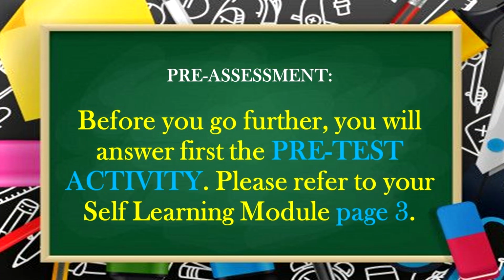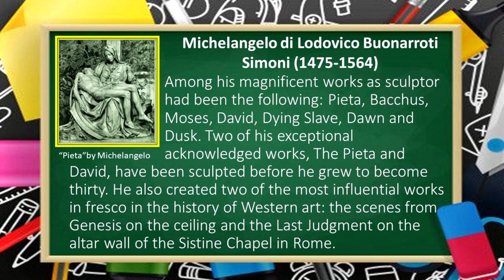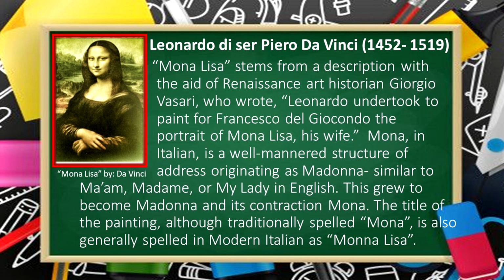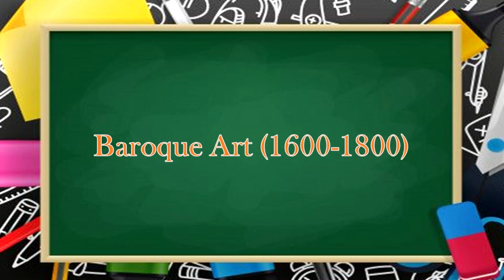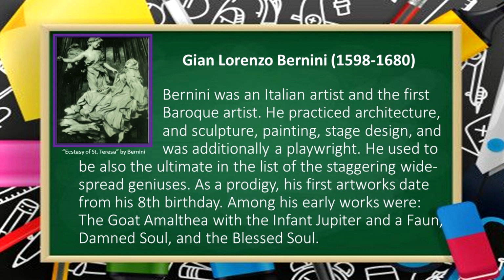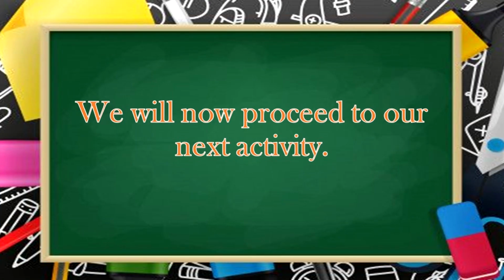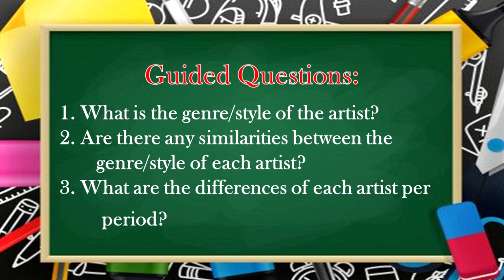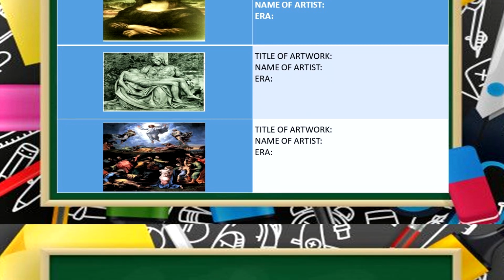GRADE 9 ARTS: MODULE 2 (2nd Quarter) ARTIST AND ARTWORKS OF THE RENAISSANCE AND BAROQUE PERIOD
GRADE 9 ARTS VIDEO LESSONS 2ND Quarter
DIVISION OF LANAO DEL NORTE
Self-Learning Module Reference: Division of Iligan City
Teacher Demonstrator: ARIANNIE EBCAS LAGAT
VIDEO EDITOR: DAN MICHAEL C. LAGAT